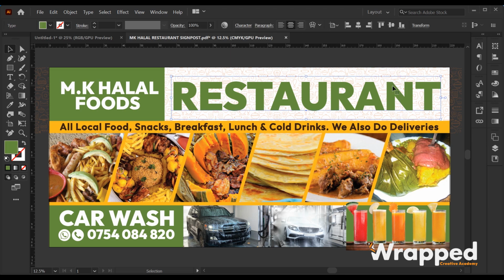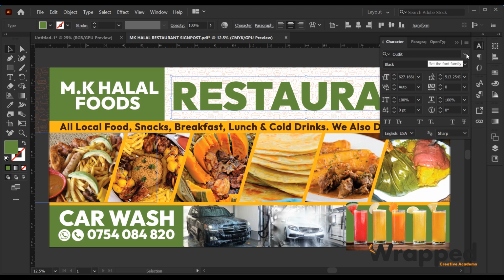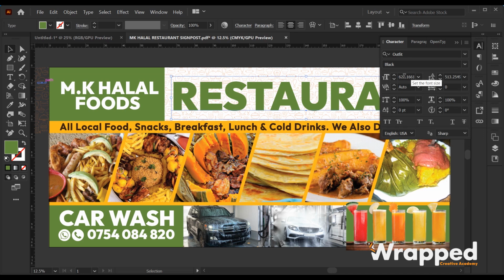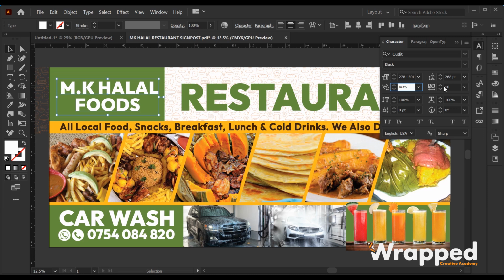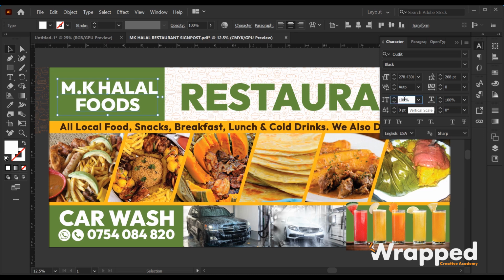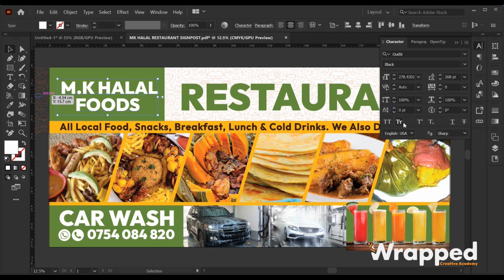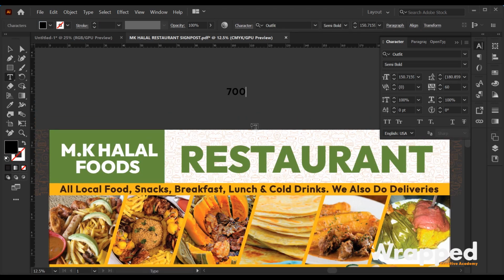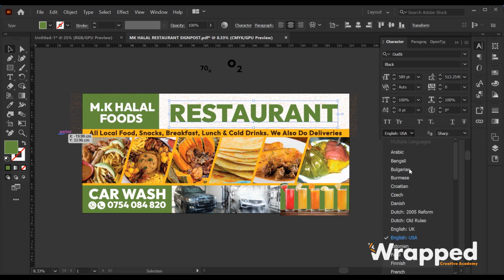Lesson - 7 Exploring Character in Adobe Illustrator - Wrapped Creative Academy